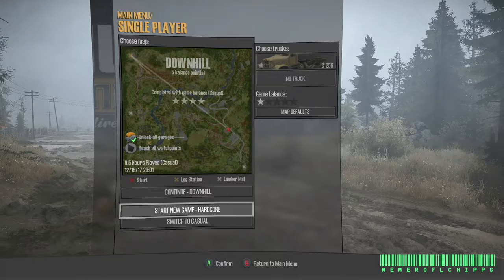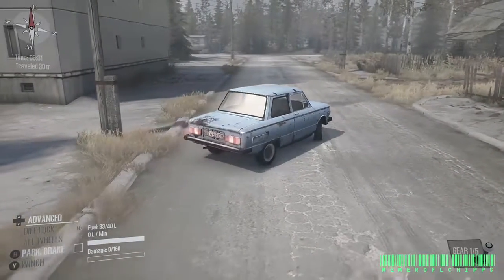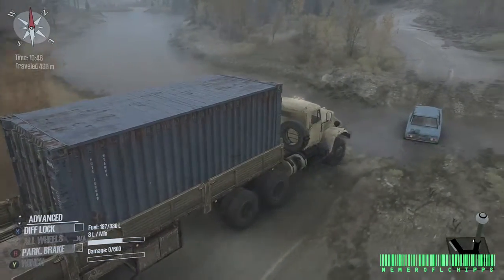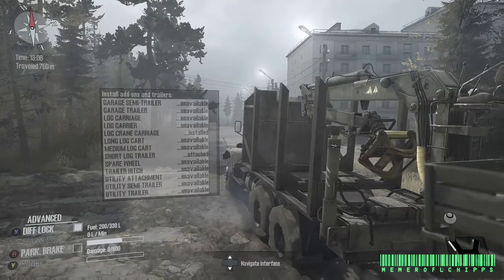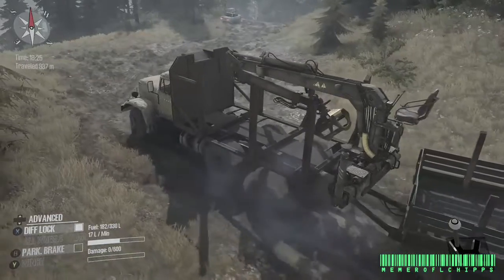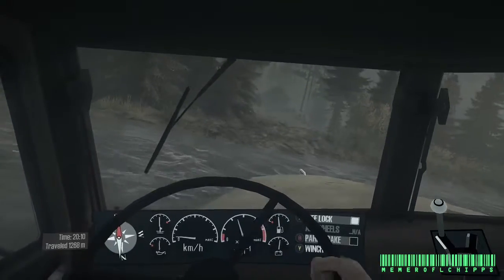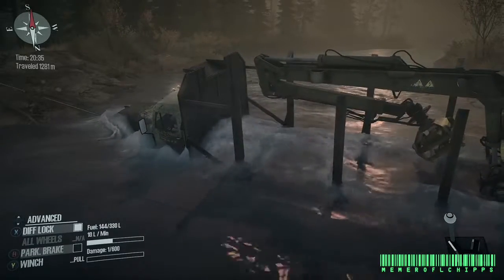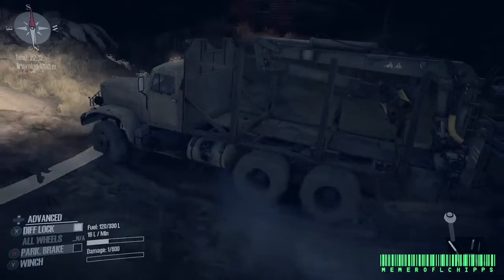GOING DOWN HILL - Mudrunner - Downhill ep1 • MEMEroflCHIPPS •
Who else is playing Mudrunner in anticipation for American Wilds? I know I am so I started a new hardcore play through that I probably won't finish on the Downhill map starting with only a 1 star truck. The reason I won't finish this one is because American Wilds comes out October 23 and I will be doing a full play through of it hopefully.

If you enjoyed the music in this video check out Chip Christmas on YouTube with this link!

Make sure to check me out on Twitter for updates and new videos!

If you have a clip from PubG or Fortnight that you would like to see edited and put into a compilation please send them to me! I would love to have some fan compilations on my channel for you. Of course you would get full credit for your clips.

Send clips to me at

Spintires: MudRunner is an off-roading simulation video game developed by Saber Interactive and published by Focus Home Interactive. It was released on October 31, 2017 for Microsoft Windows, PlayStation 4, and Xbox One and is an upgraded continuation of the 2014 Windows-only Spintires. Similar to Spintires, MudRunner has the player control off-road vehicles as they traverse between locations to complete objectives.